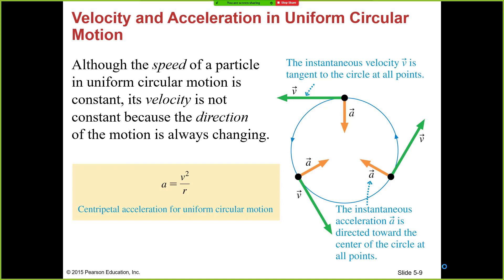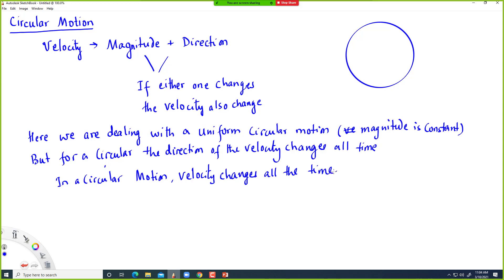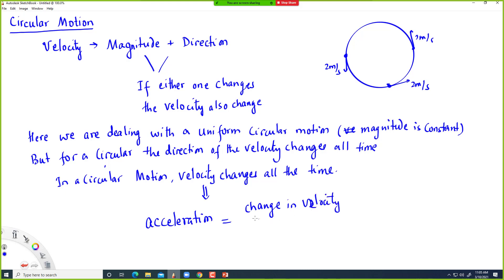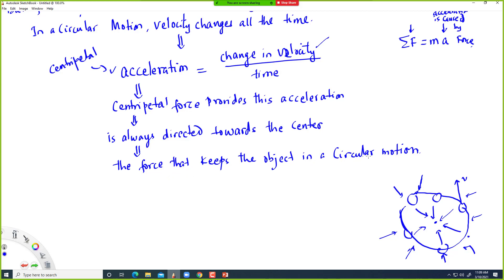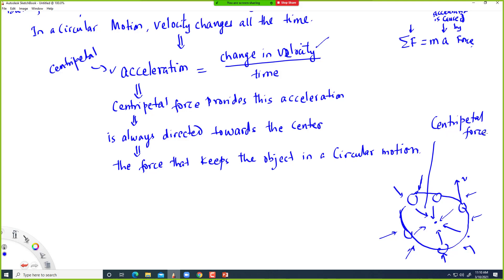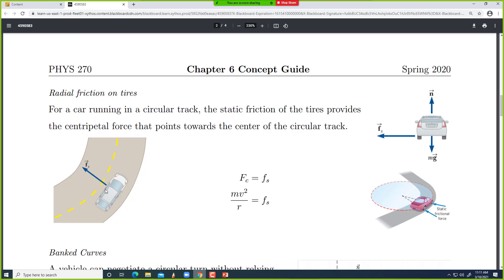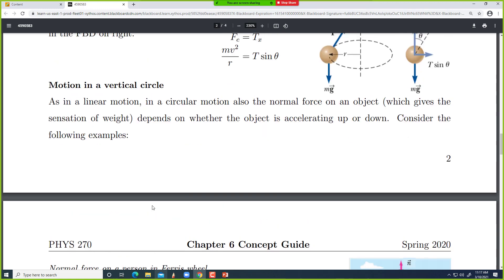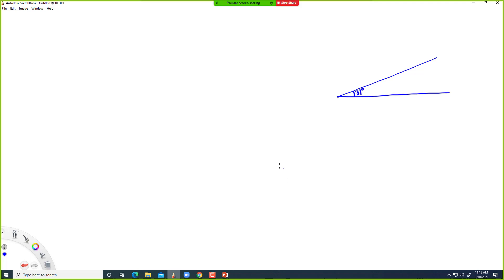03 10 2021 PHYS160